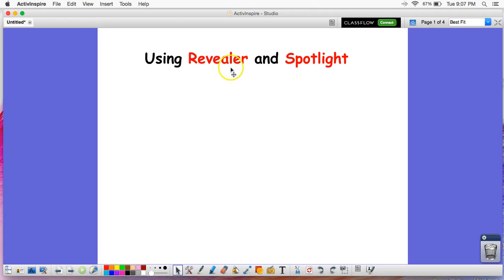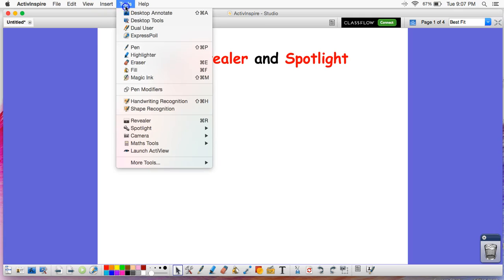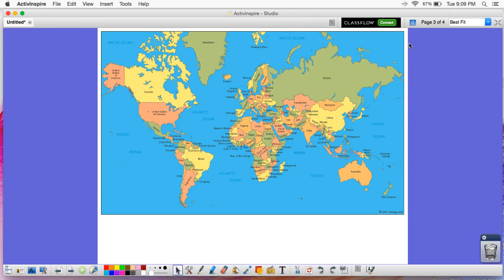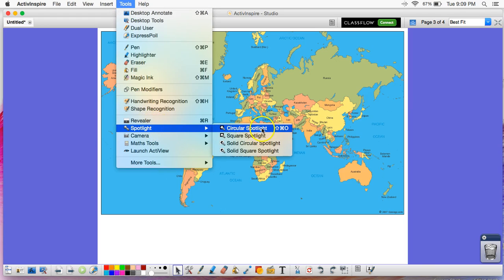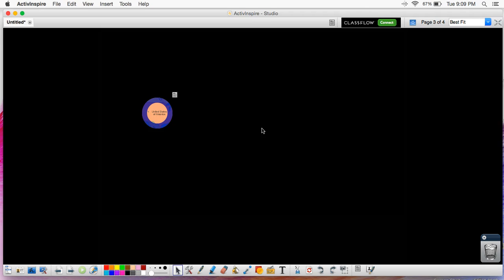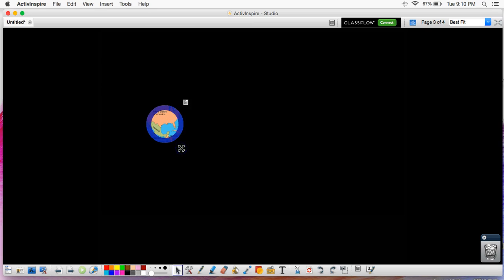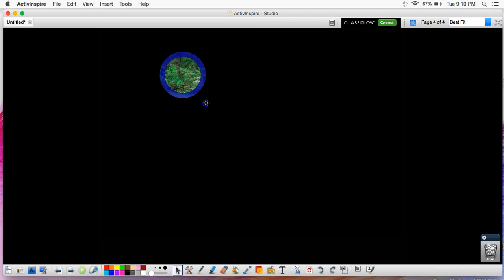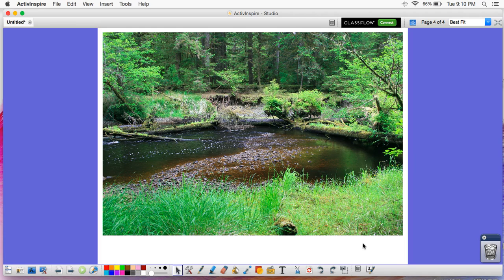Using Revealer and Spotlight in ActivInspire